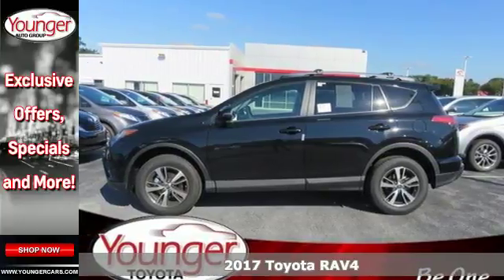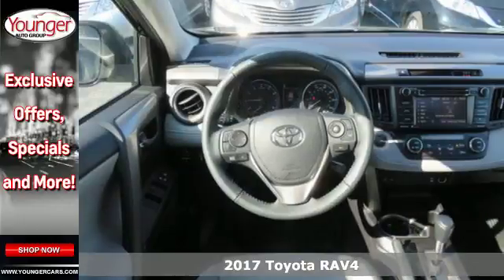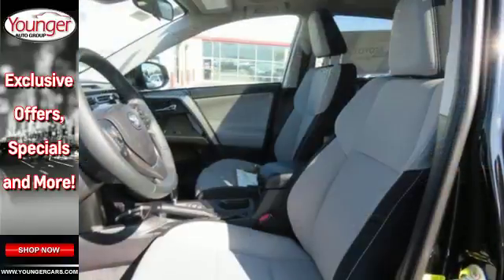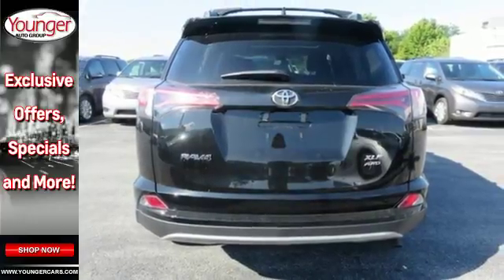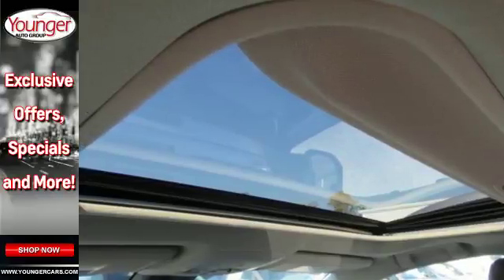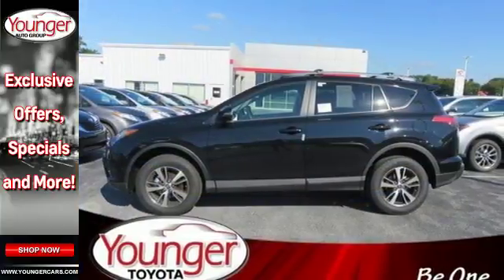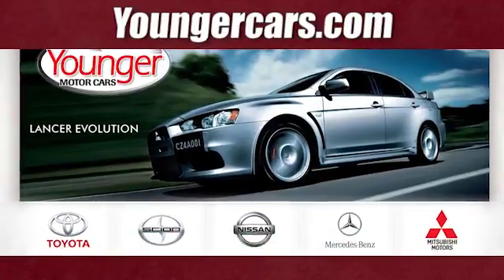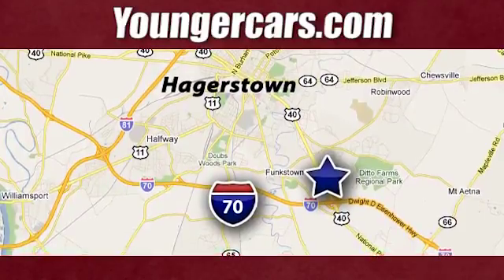New 2017 Toyota RAV4 Chambersburg MD Hagerstown, WV V2606200 - SOLD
Year: 2017
Make: Toyota
Model: RAV4
Trim: XLE
Engine: 4 Cyl. 2.5 L
Transmission: Automatic
Color: Black
Stock #: V2606200
VIN: 2T3RFREVXHW683959

Be One!

Address:
1945 Dual Highway